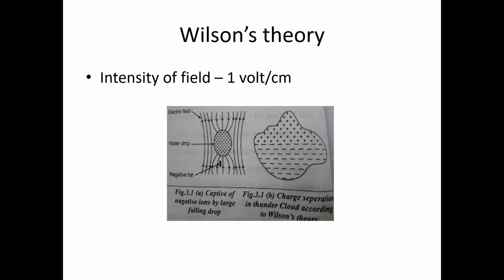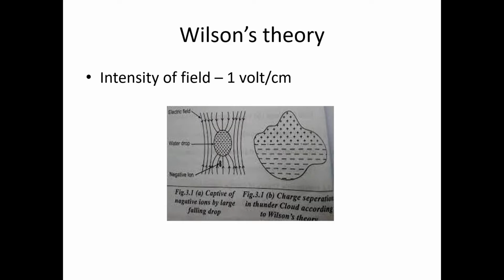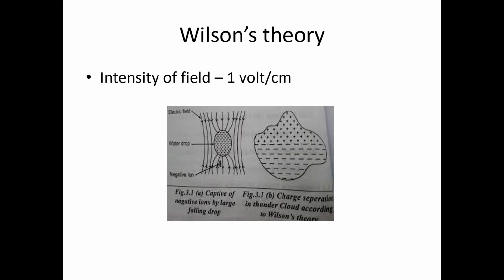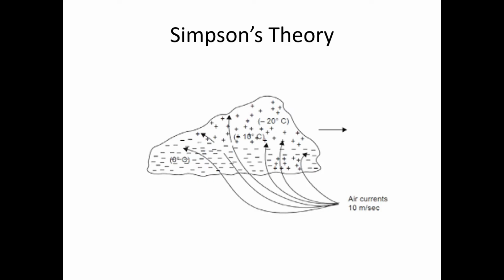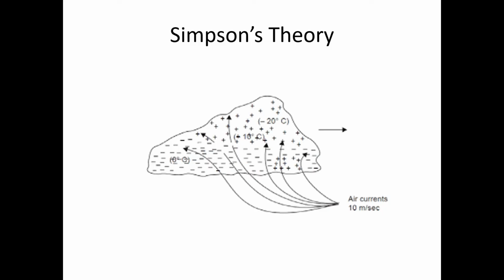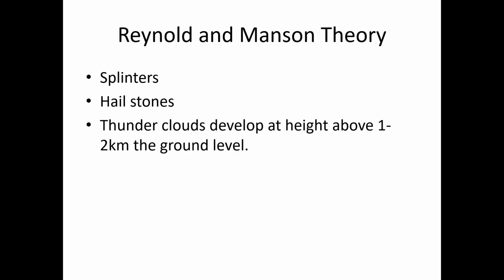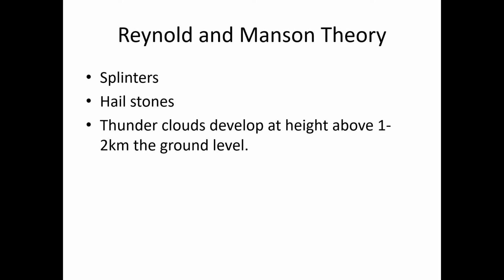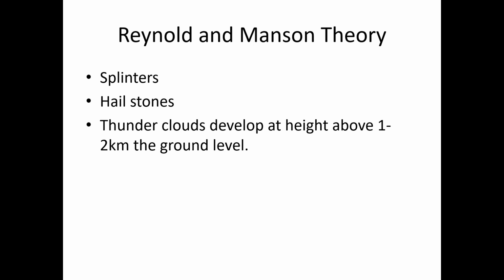Theories of charge formation || EEE Dept Online Class || Bethlahem Institute of Engg || Jeksha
Department - Electrical and Electronics Engineering
Topic - Theories of charge formation
Staff Name - Jeksha